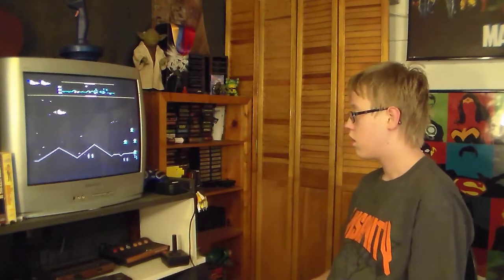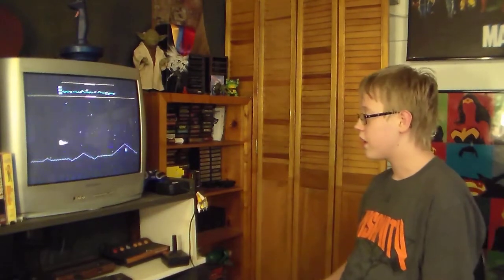Retro Gaming Nerds S01E06 - Defender for the Atari 5200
In this episode, Adrian plays a game he has been dreading all week...Defender for the Atari 5200.  He wasn't very excited to play this classic arcade port after experiencing Stargate (Defender 2).

At the end of the episode, I promote next week's episode featuring "Galaga 88".  This is technically wrong, as the North American version is labeled (clearly) as Galaga '90.  However, both are actually the same game, just a title variant due to regional release.